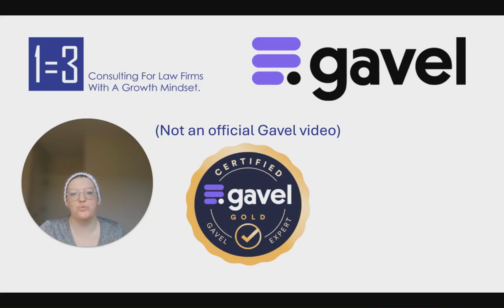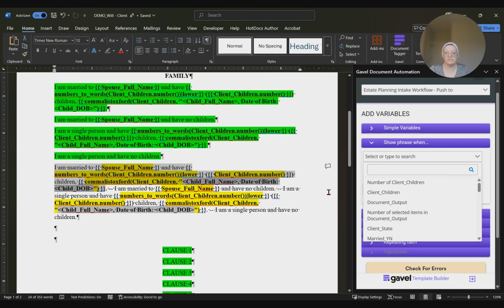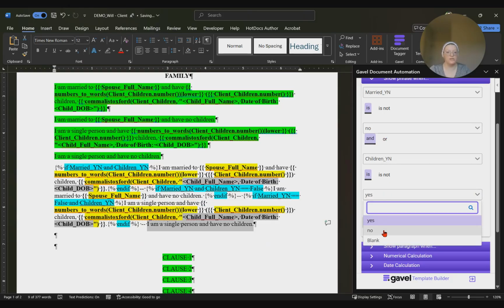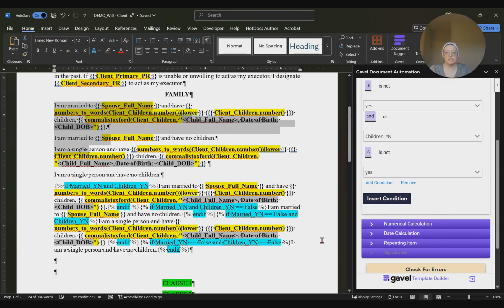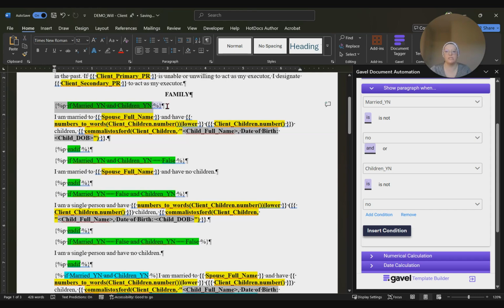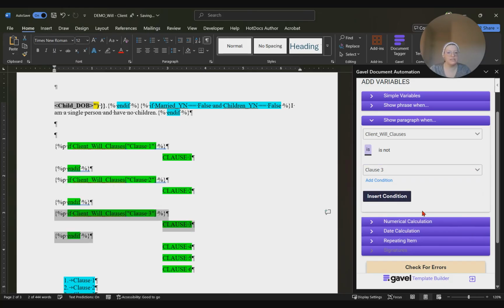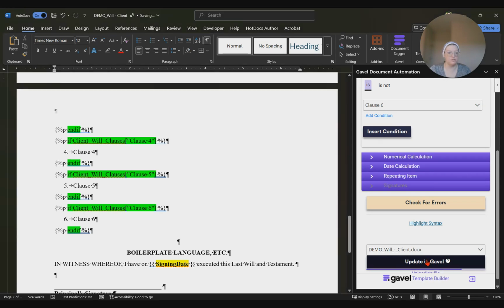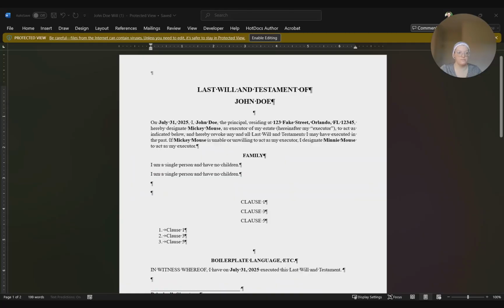Video #10 Gavel Estate Planning Series - Show Phrase and Show Paragraph Logic Basics 1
In this video, I walk you through how to code paragraph and phrase logic into your documents using the Gavel Document Tagger word add-in. By the end of this session, you'll have a better understanding of how to implement paragraph and phrase logic effectively. I encourage you to follow along and apply what you learn to your own documents.